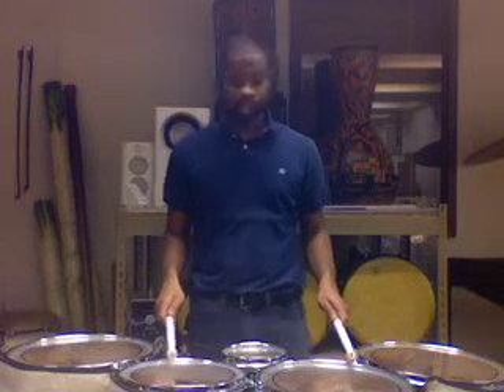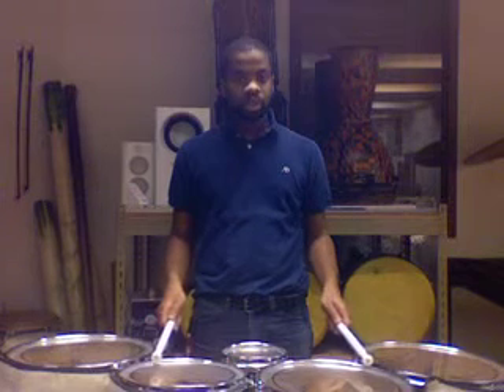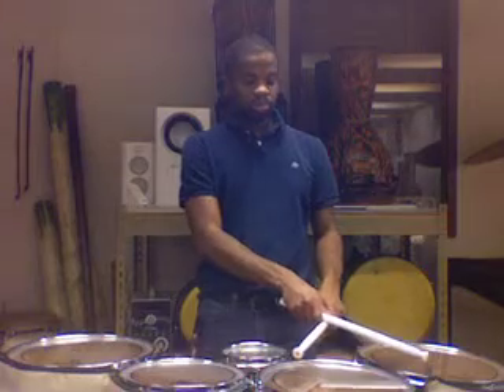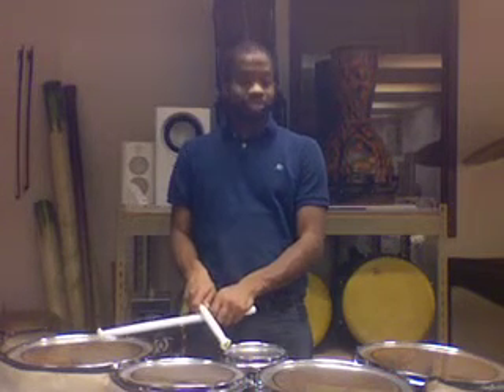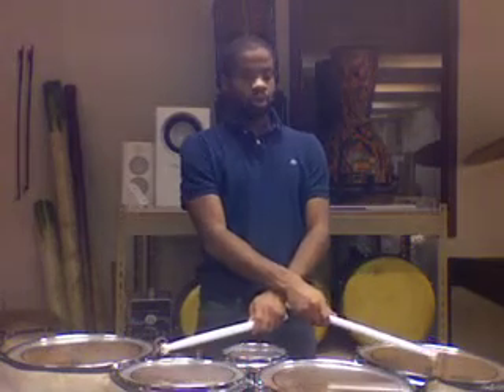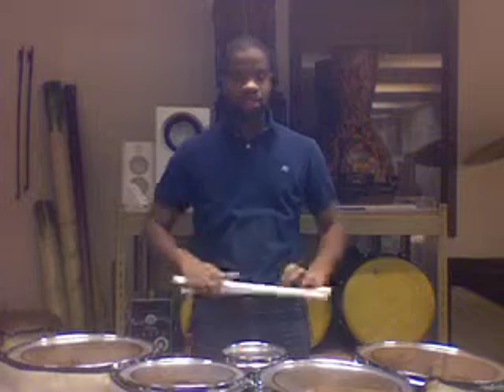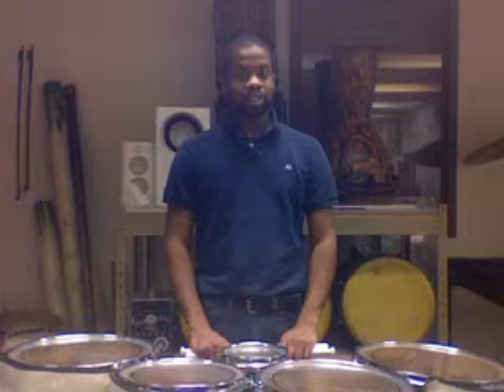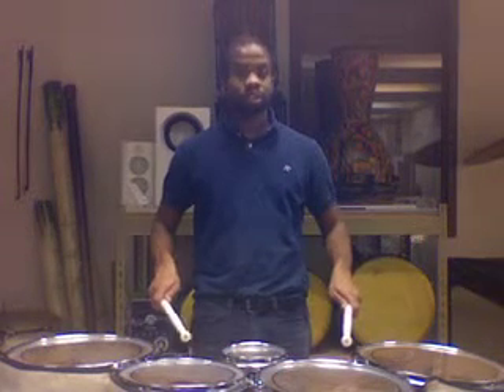Tenor Approach.mov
Racine Scouts 2012 Percussion Percussion caption head/percussion arranger Anthony J. King discusses the technical approach being used by the corps this summer.